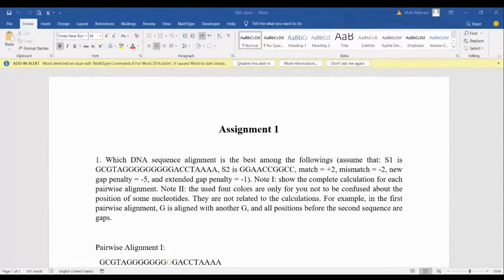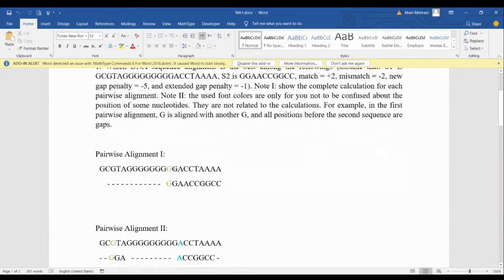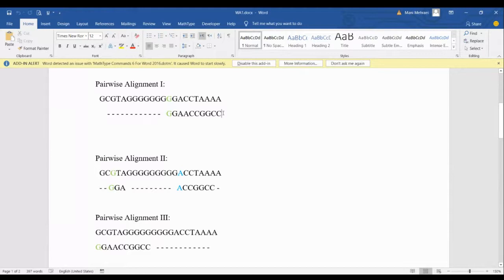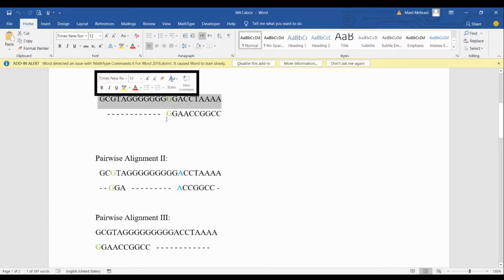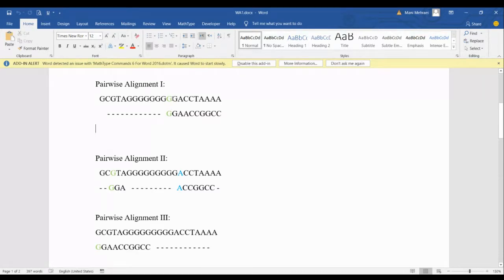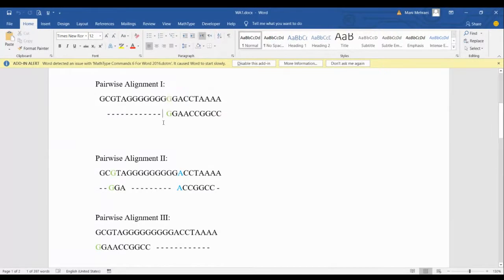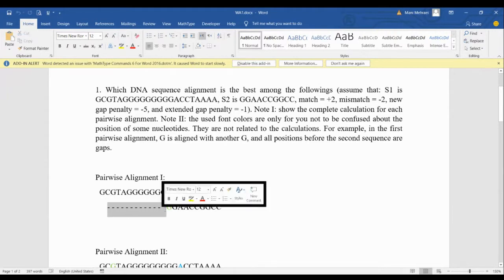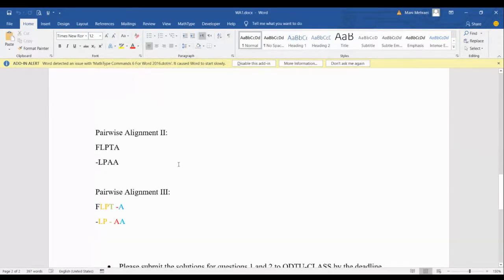Example of Pairwise Sequence Alignment